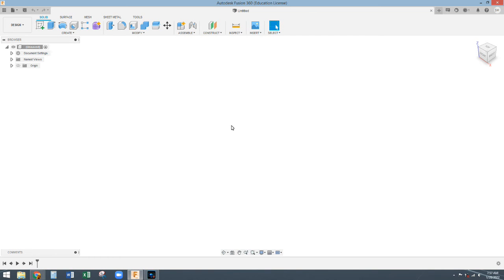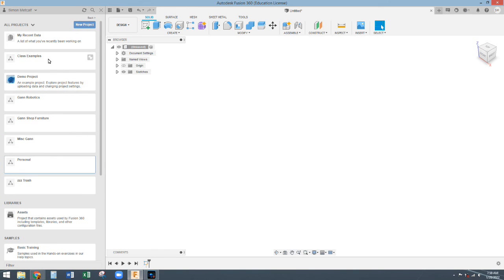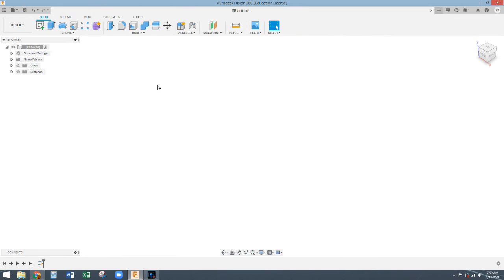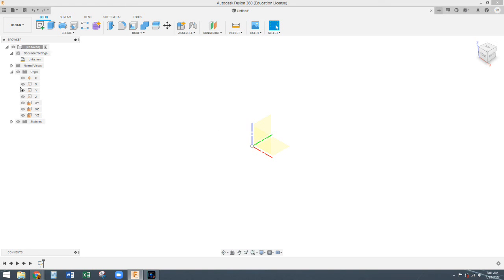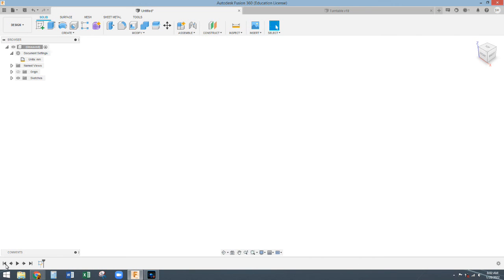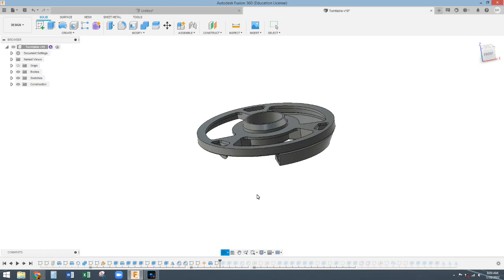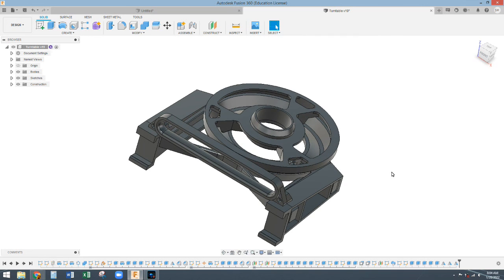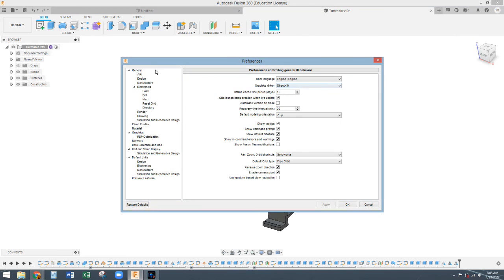Fusion 360 -- Intro Lesson #1 -- Program Layout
In this video I show you the general layout of tools in Fusion 360 and where you can find basic program functions.